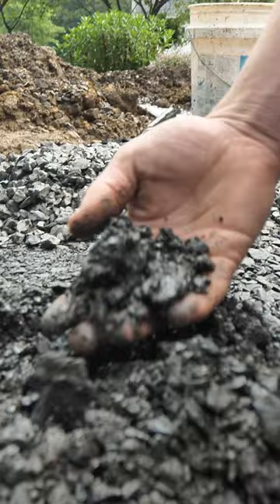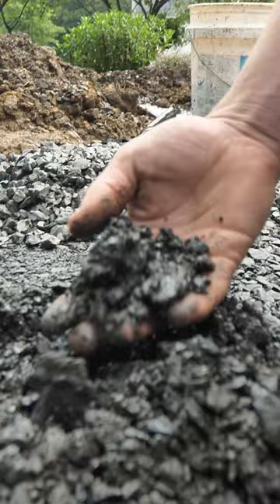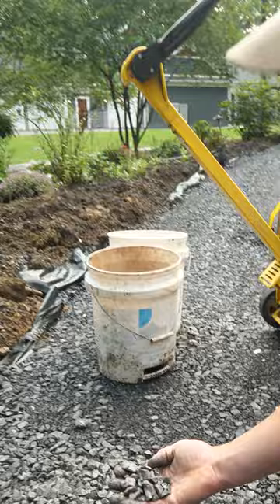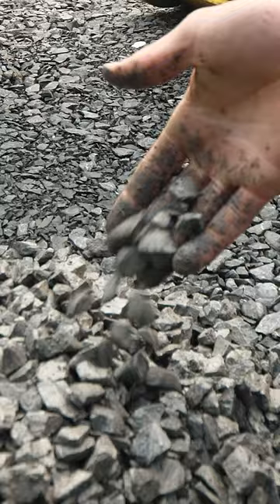Choosing the PERFECT Base for Long-Lasting Walkways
Unlocking the secret to durable walkways: picking the right base!

Ben and DJ are here to explain which base you should use for various scenarios, ensuring your walkways stand the test of time. ⏰